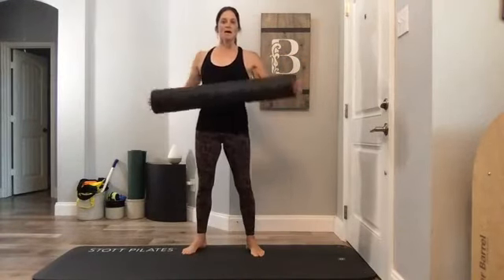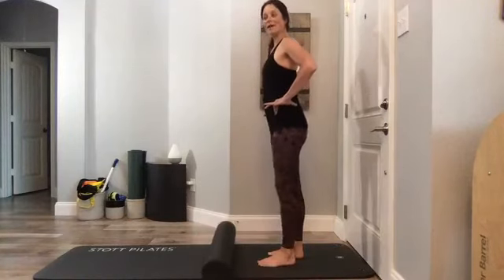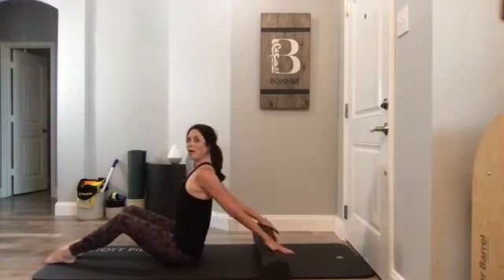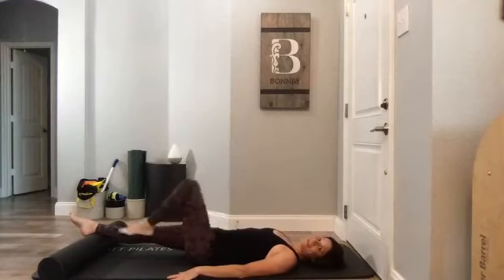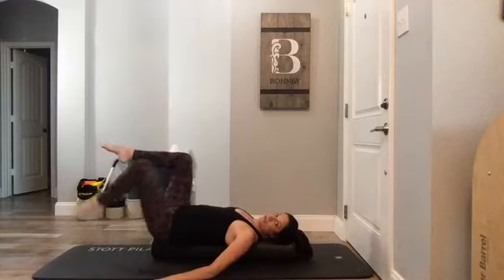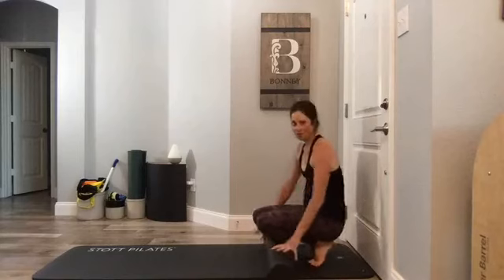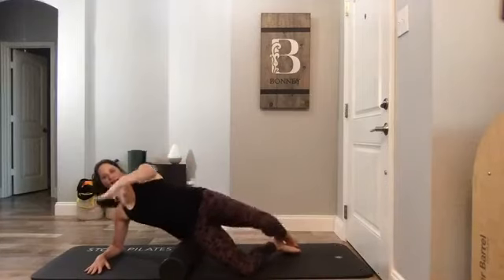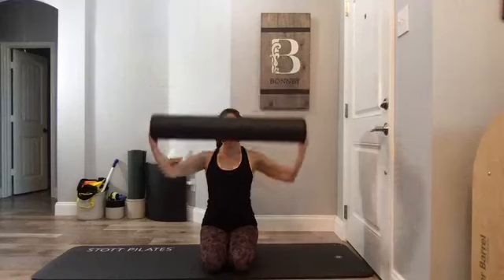foam roller core workout - Pilates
use a foam roller to do Pilates movements